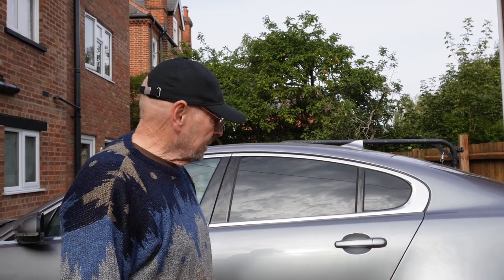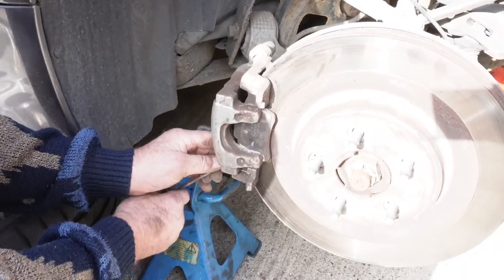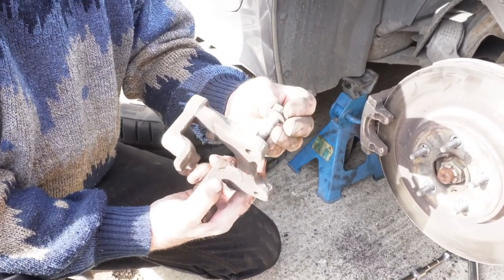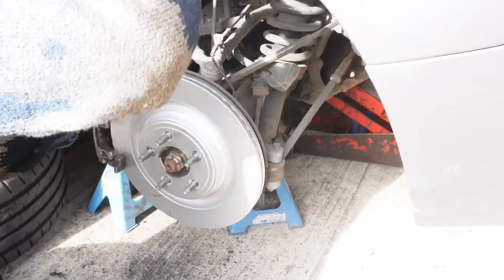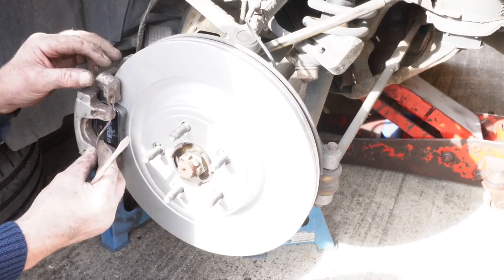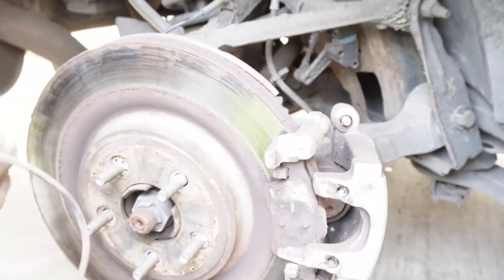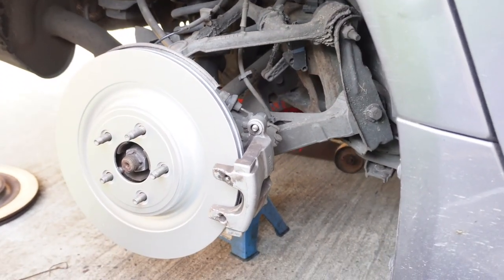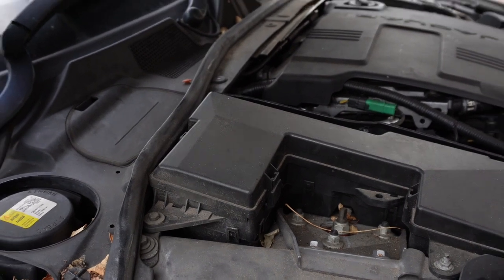Jaguar XF Replacing Rear Brake Pads and Discs